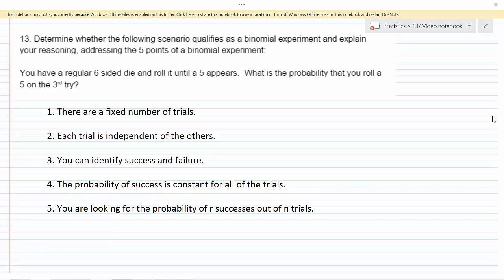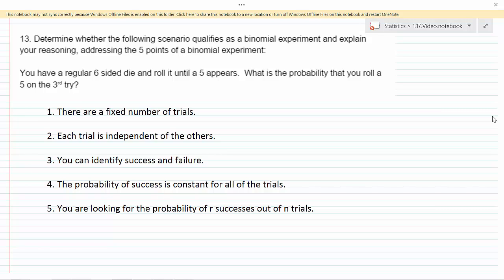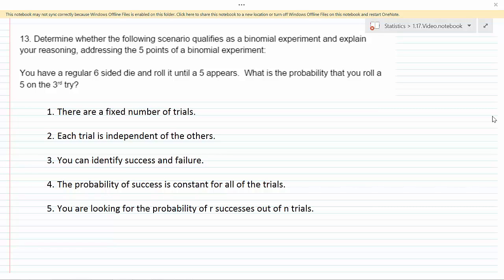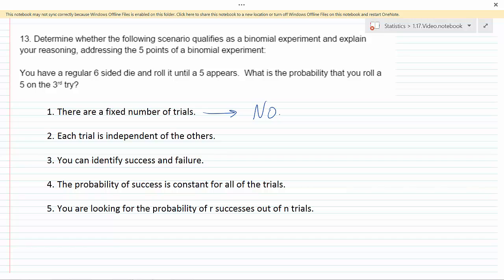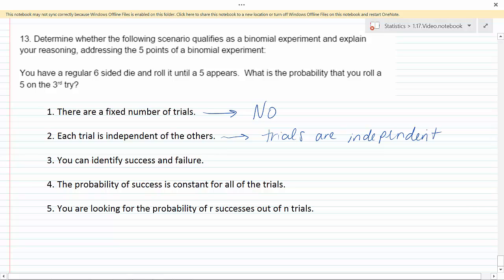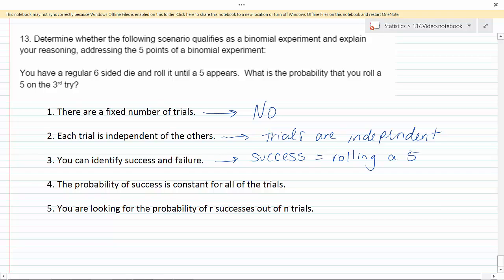Statistics: Review Sheet, Problem #13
This video describes how to complete problem #13 from the review sheet on probability distributions and binomial probabilities.